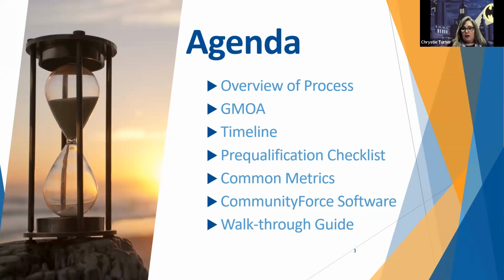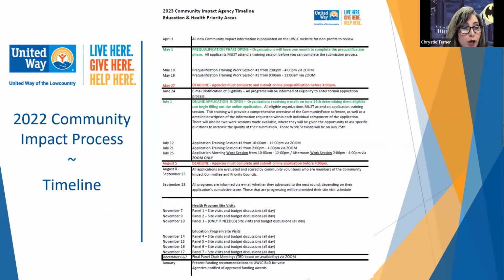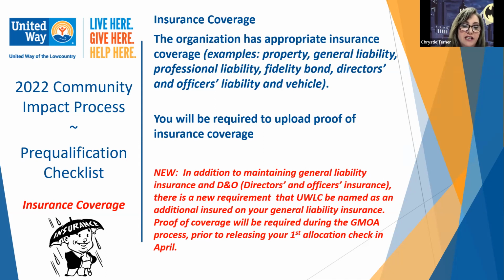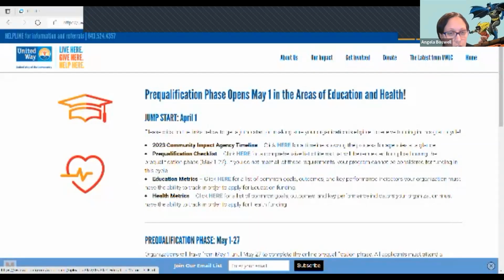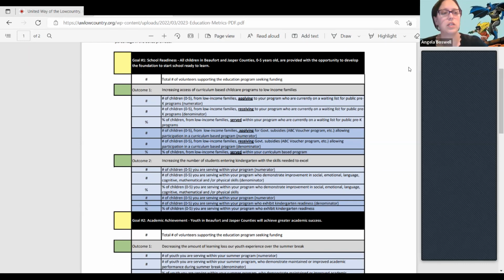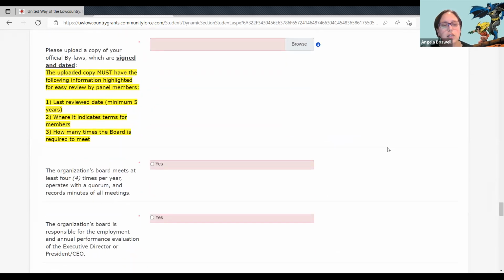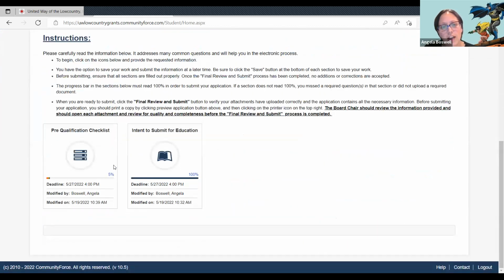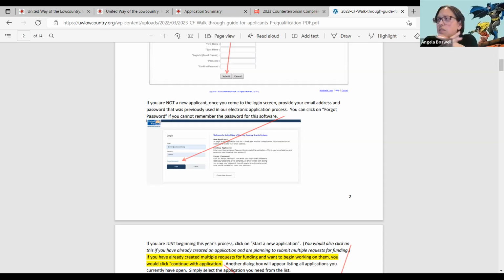GMT20220519 131225 Recording 1920x1080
Community Impact Process Training Prequalification Phase Video